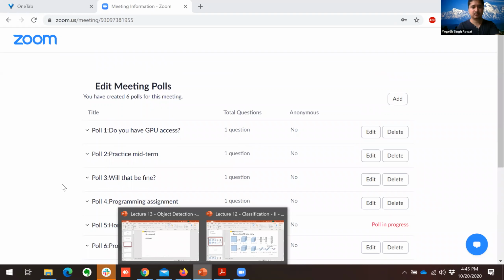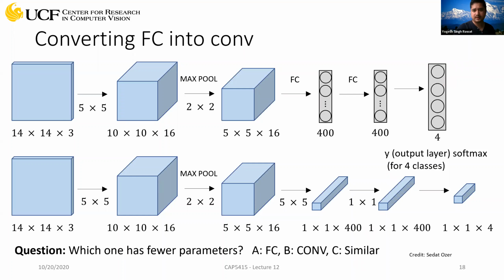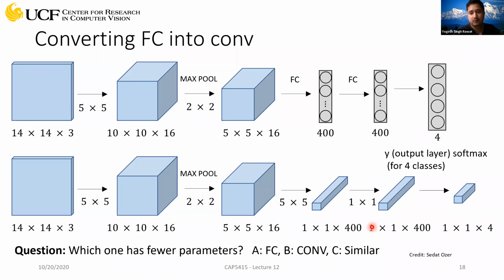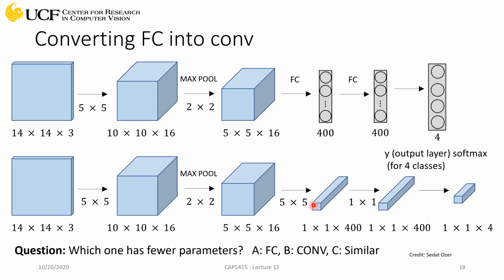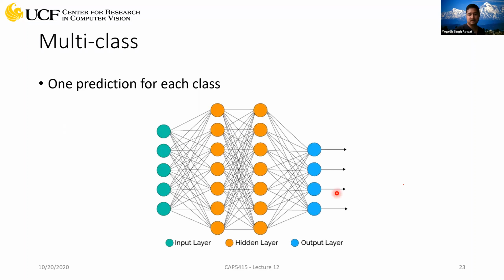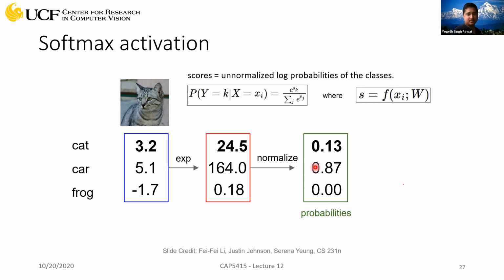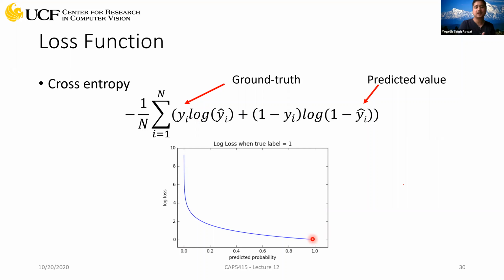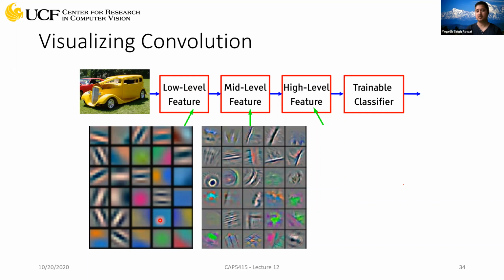CAP5415 Lecture 12 [Classification II - Part 2] - Fall 2020